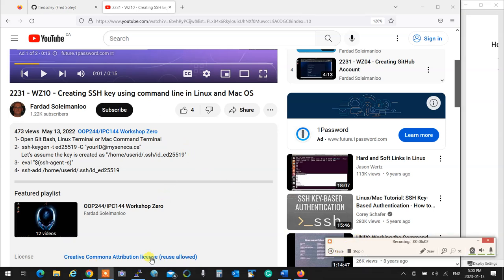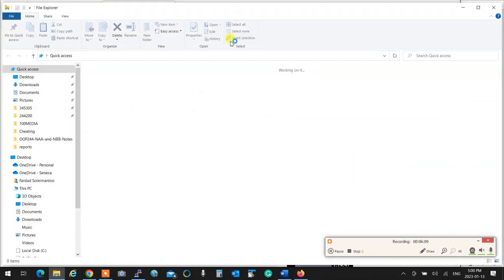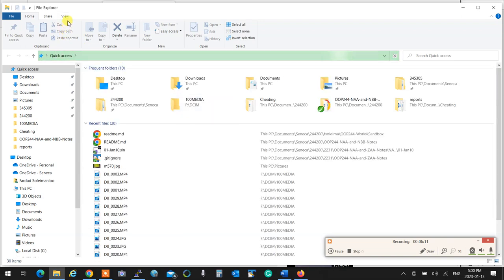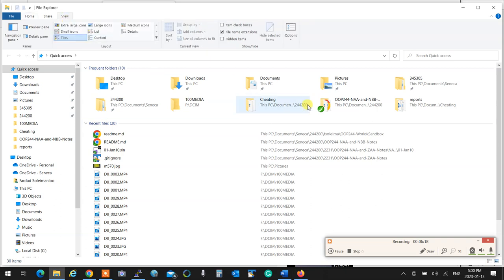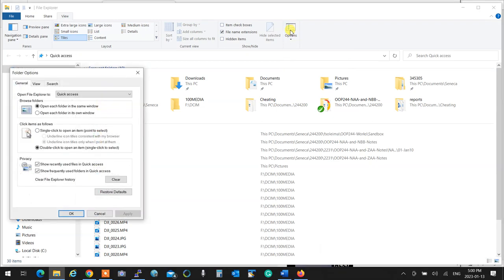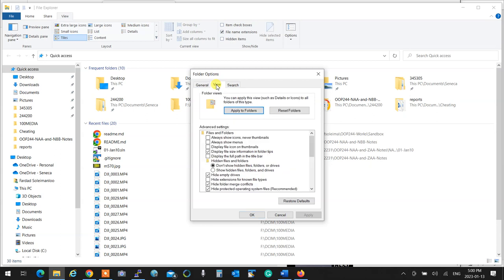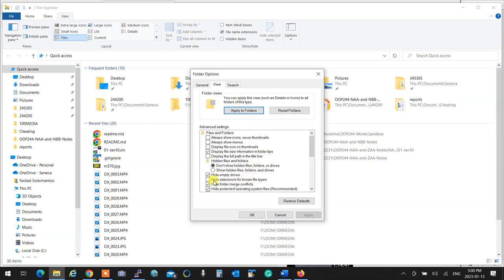(2.5) IPC144 NBB - 2231 - NOT hiding file extensions